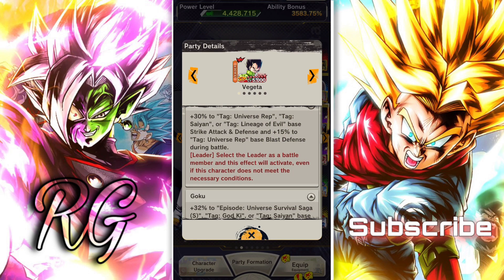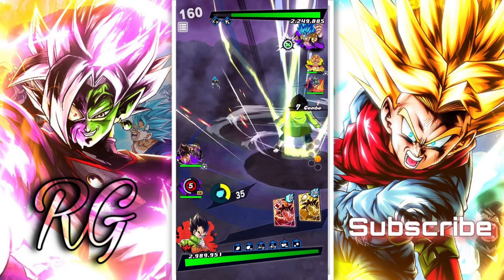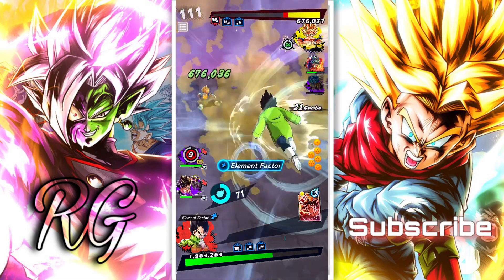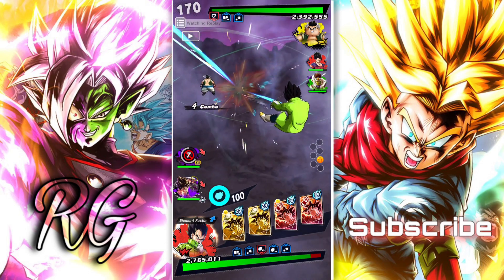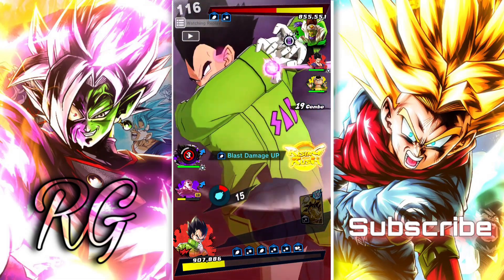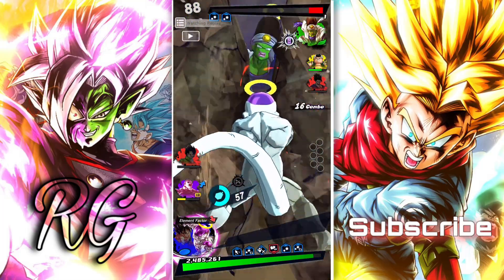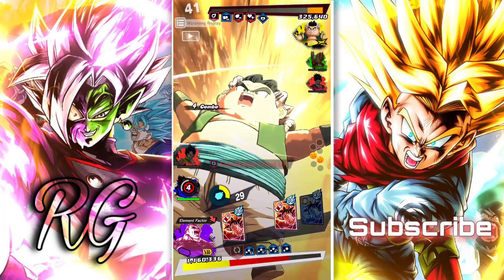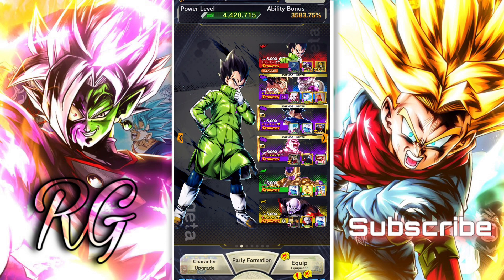THIS VEGETA IS SO UNDERRATED!! | Dragon Ball Legends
Everything is just for fun .
i'll make better videos little by little 😊